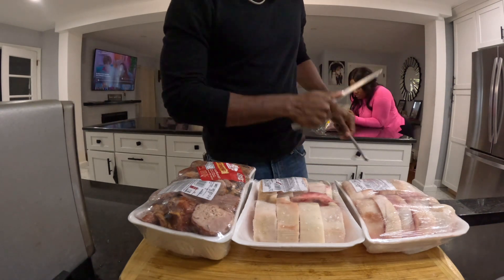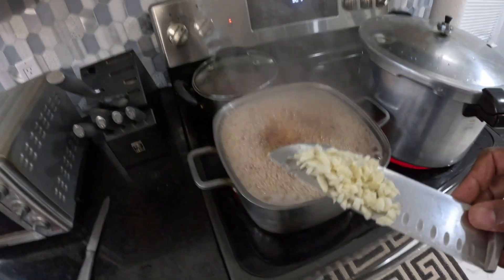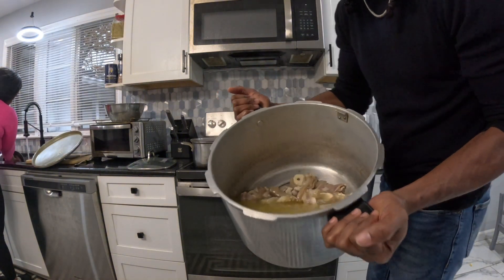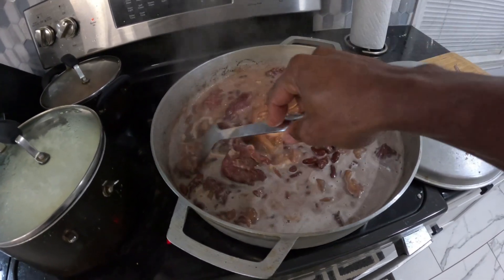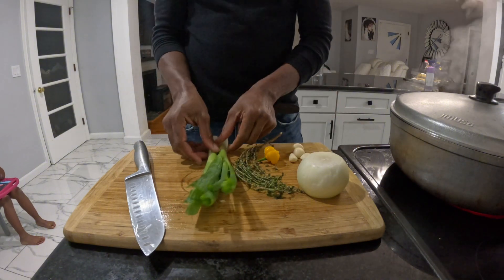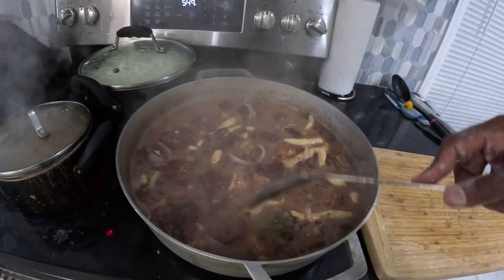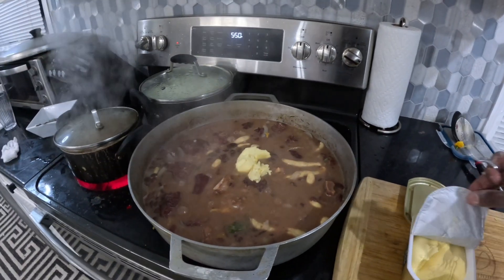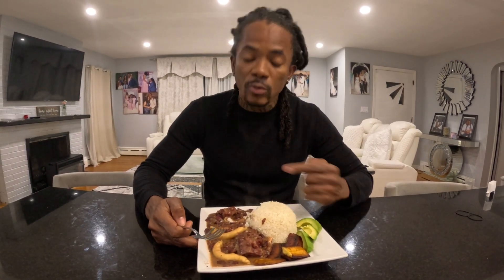STEW PEAS || SMOKE TURKEY NECK AND COW FOOT || WHITE RICE & AVOCADO with FRY PLANTAINS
How to cook Jamaican style stew peas,